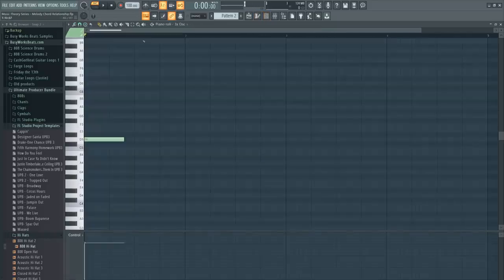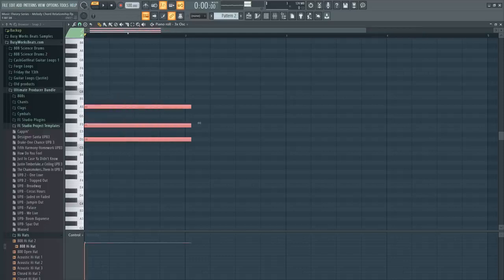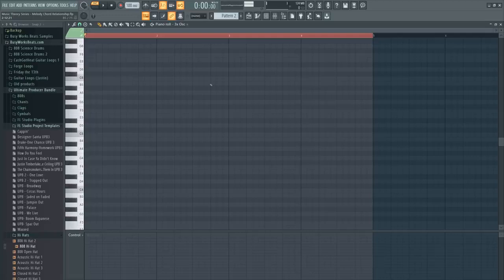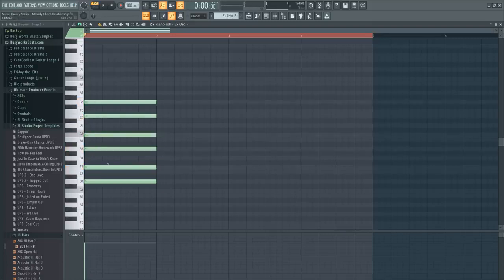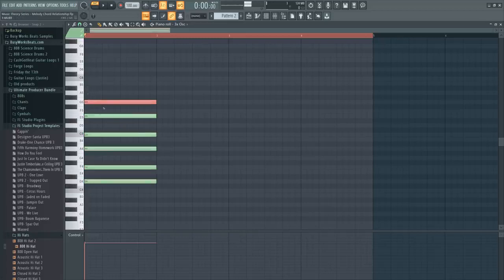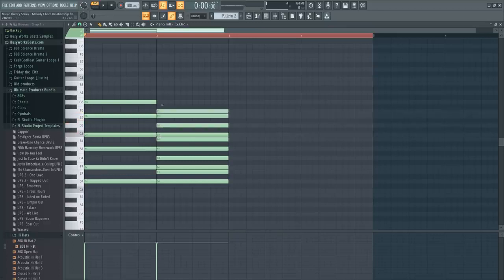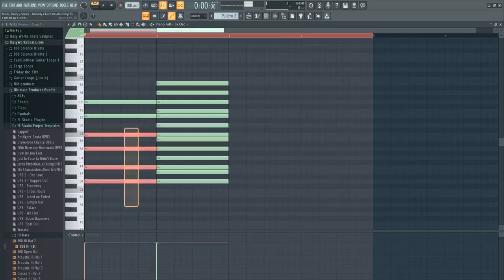EASY melody hack - use these simple chords. FL Studio tips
This is a FL Studios tutorial for Beat Makers.  Aimed toward beginners, Game of BusyWorksBeats.com teaches us that remembering these 4 chords we can create DOPE melodies for our Beats.

Busyworksbeats.com has a masterclass on their website that teaches everything you need to know and had taught me so much on my journey.